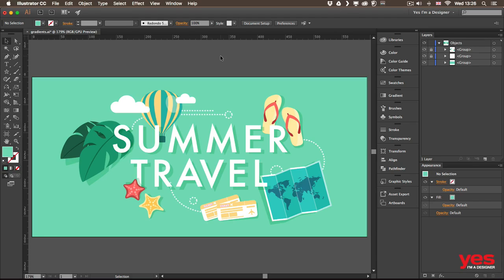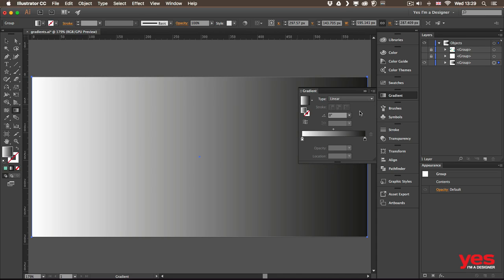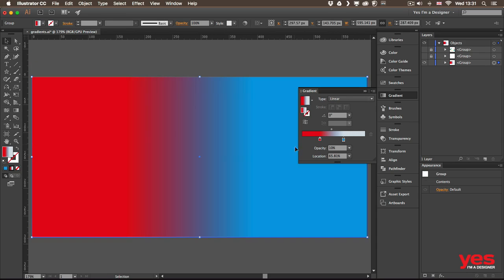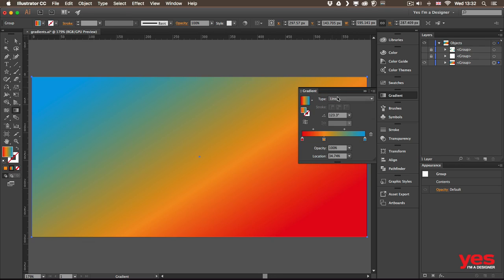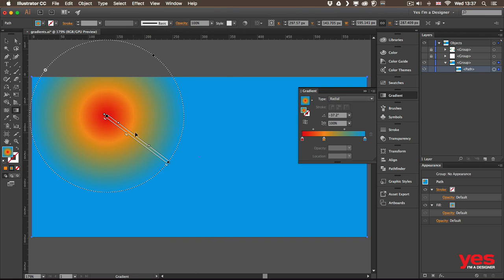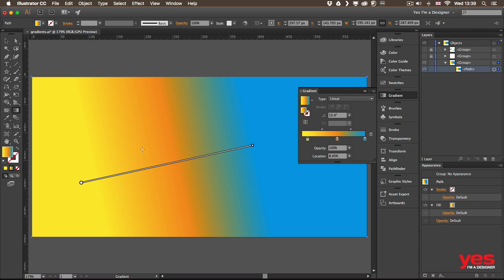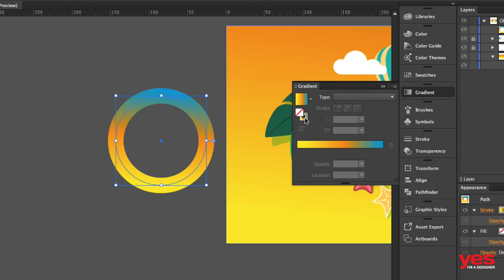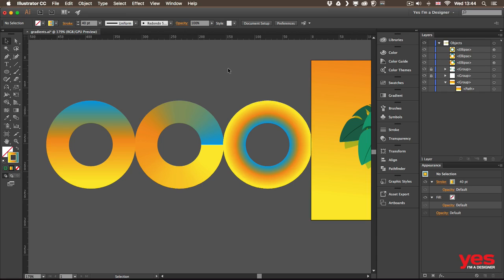022 gradients Downloadly ir